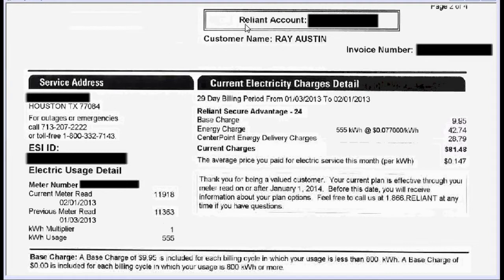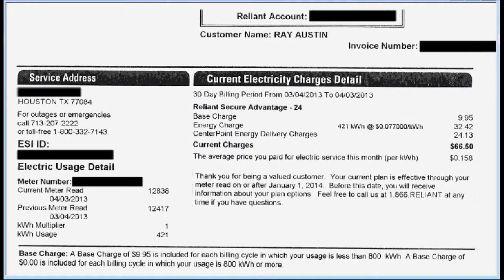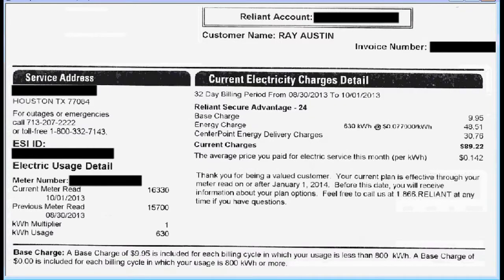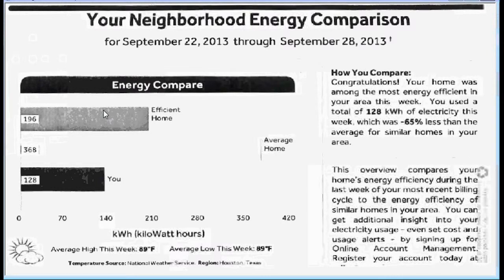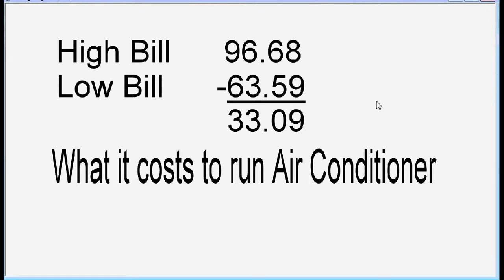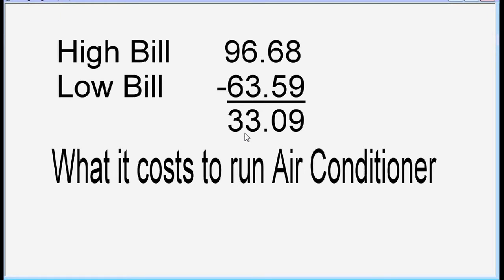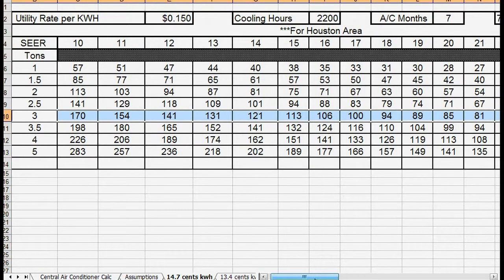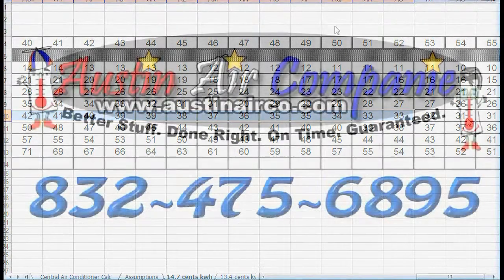I paid less than 35 a month for air conditioning in 2013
What my personal energy bills look like to run my air conditioning system in my house. Also describes and shows how to determine your own costs associated with running your home air conditioner.